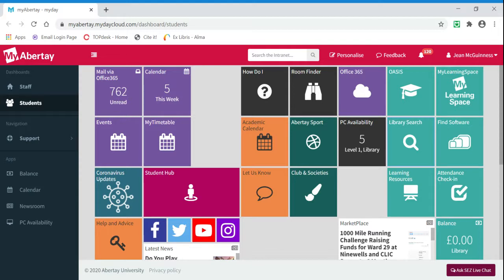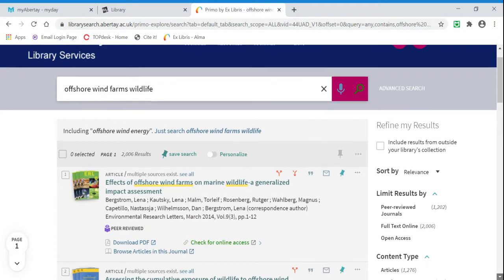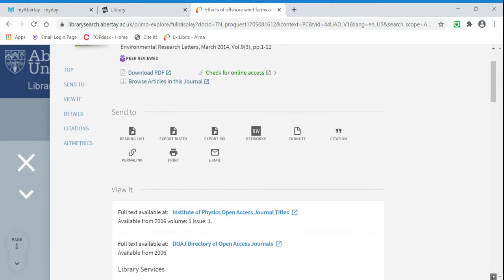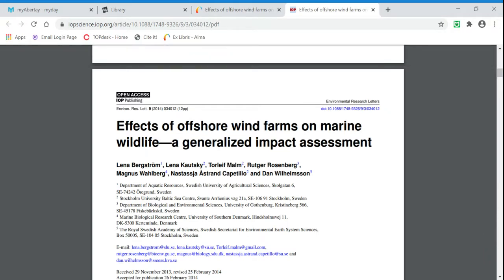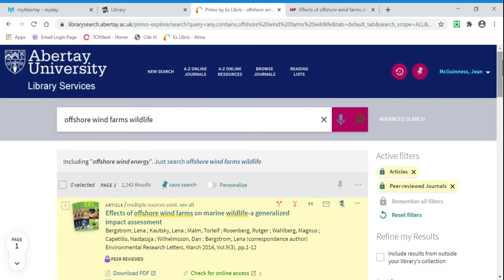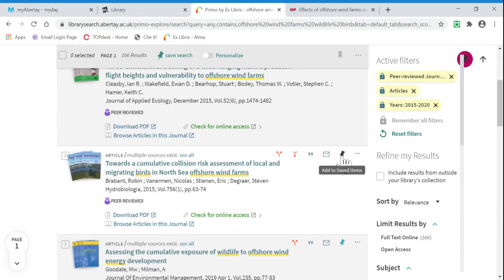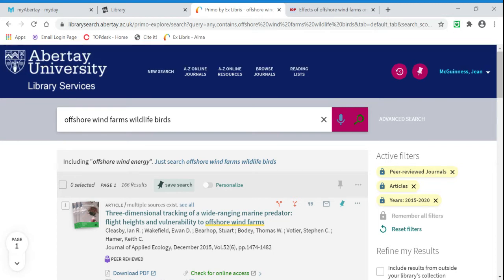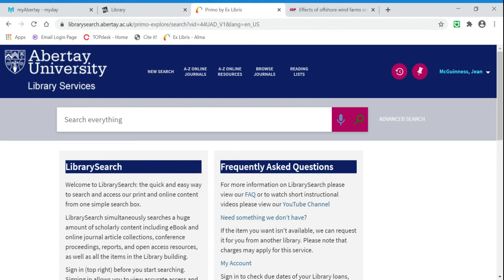LibrarySearch at Abertay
How to use LibrarySearch to find journal articles on a topic.